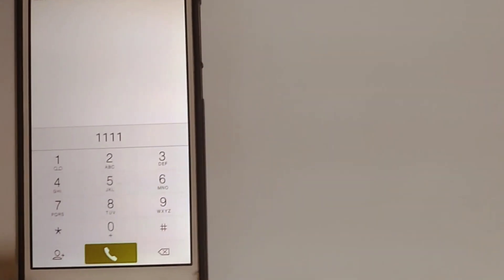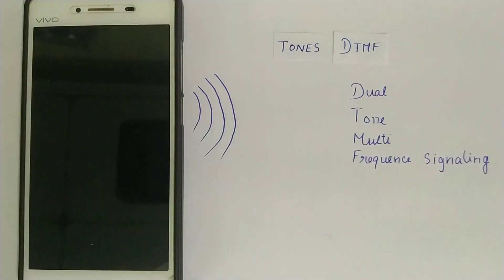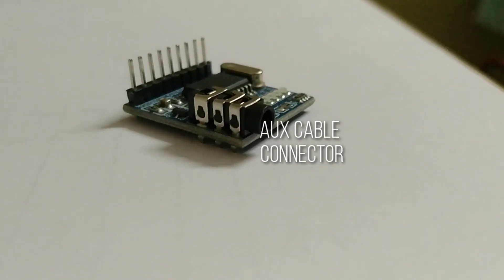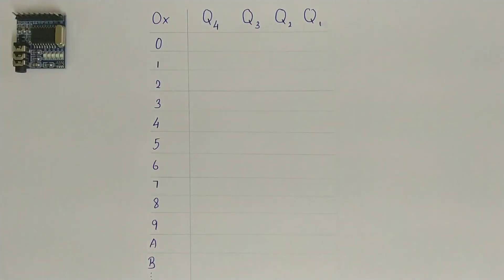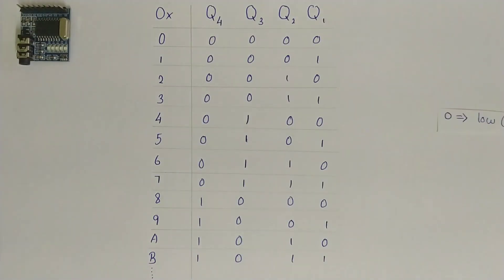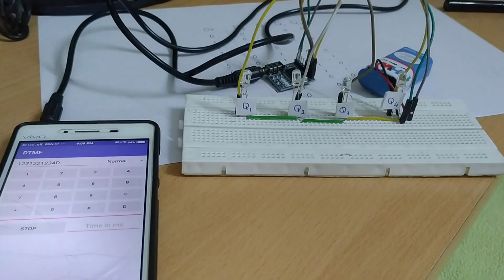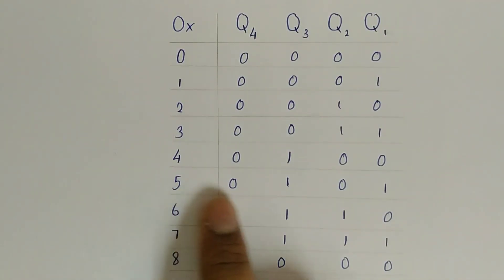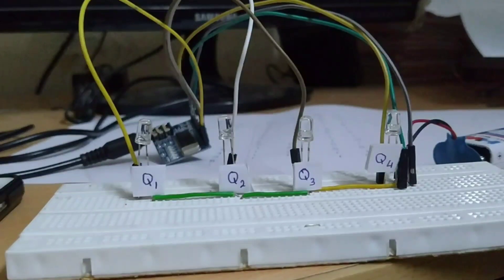Working of DTMF decoder | Explained | STAY CREATIVE.!!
In this video I explained how DTMF_decoder (MT8870) Works. In my next video (i.e ) I had made a Robotic Arm which can be controlled by dtmf tones

follow Stay Creative! In FB